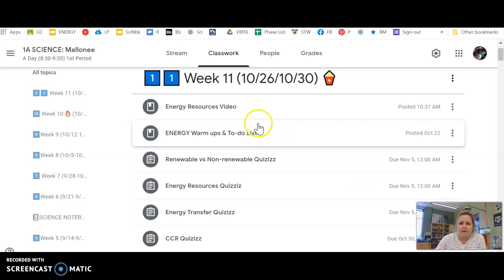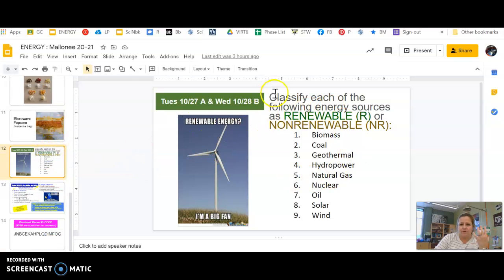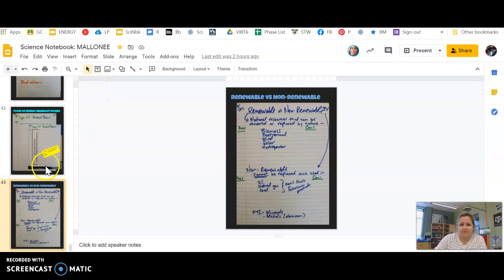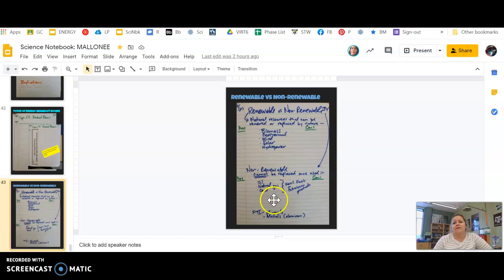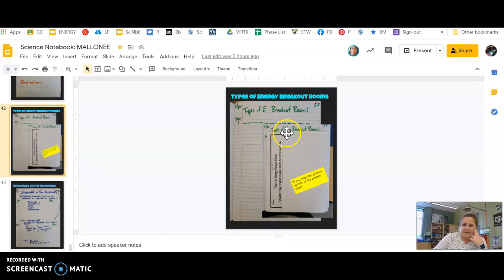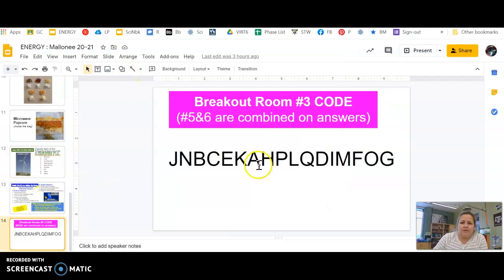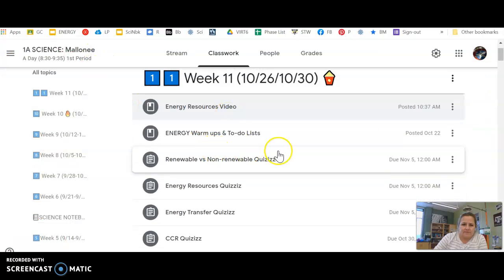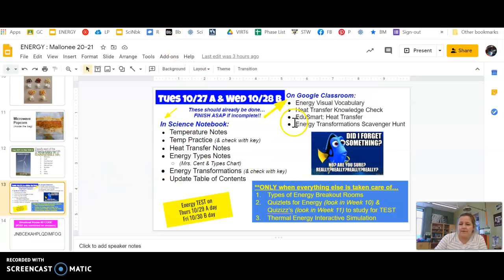Energy Resources &Test prep